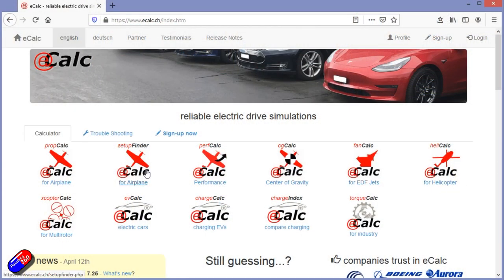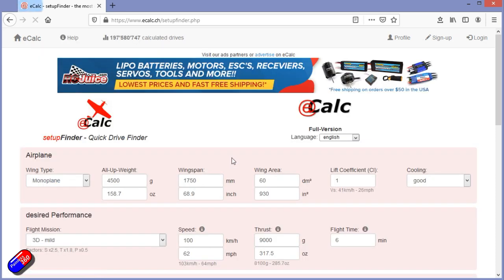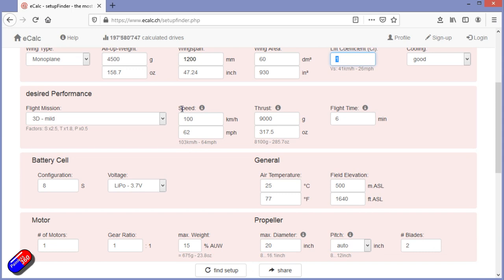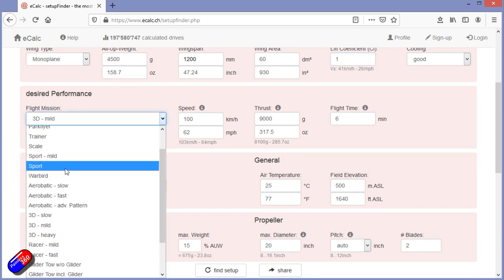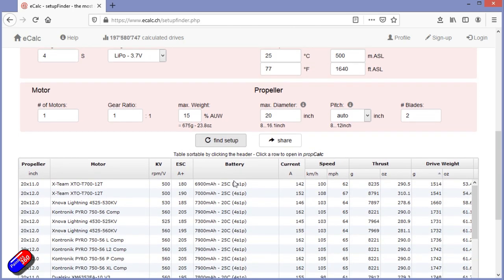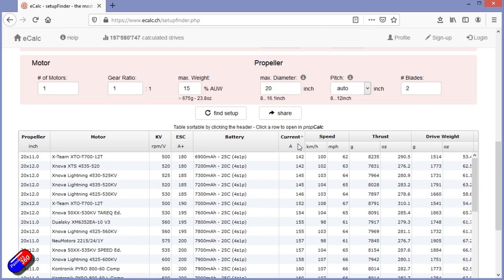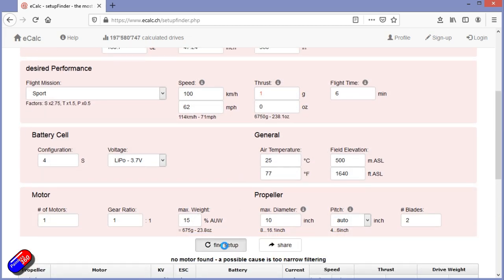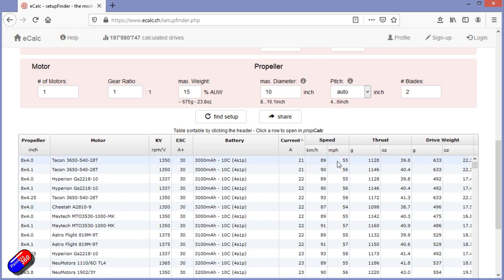Choosing Fixed Wing Motor and Prop. Some Golden Rules!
Index:
0:00 Intro
3:35 Are larger props actually more efficient?
8:06 2 vs. 3 bladed props - what is the impact?
10:40 Why high static thrust and high speed model setups are mutually exclusive (with a fixed pitch prop)
18:30 The effect of changing the pitch or diameter of your propeller